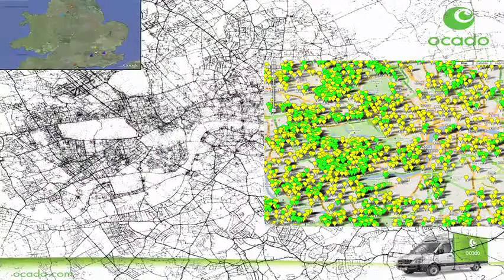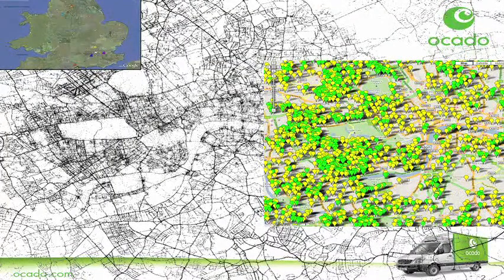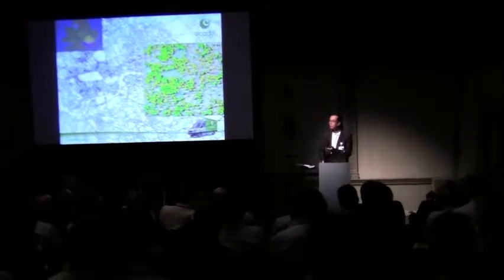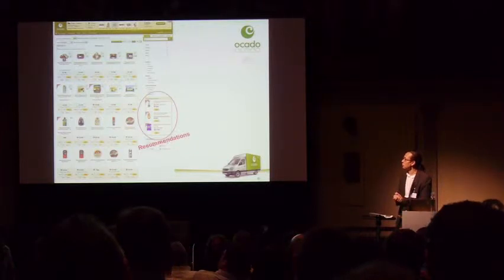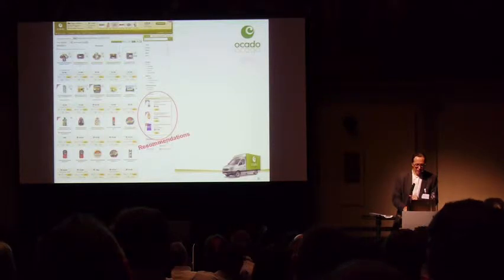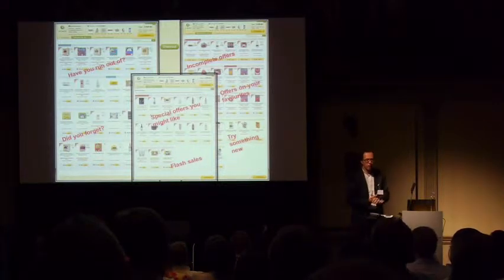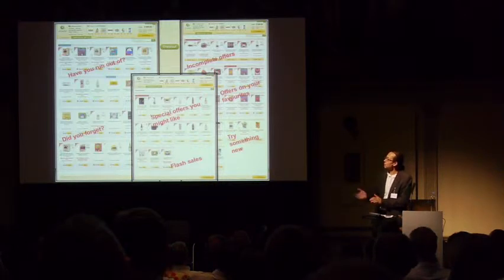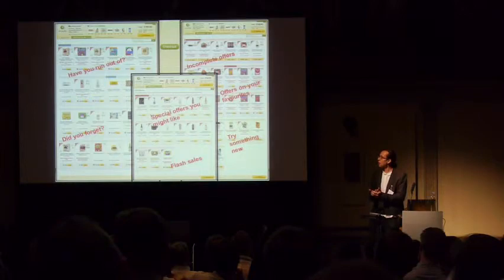Big Data at Ocado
Vince Darley, Head of Analytics and Optimisation at Ocado speaks at the Intelligent Trader launch event.

Vince presents 'Big Data at Ocado', offering insight to how the grocery revolutionary uses data as a key component of its business.